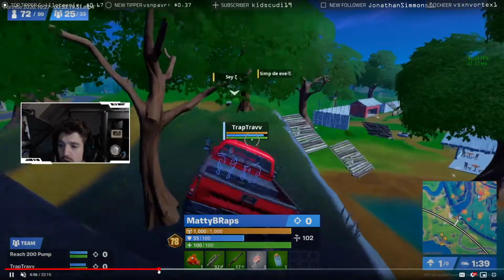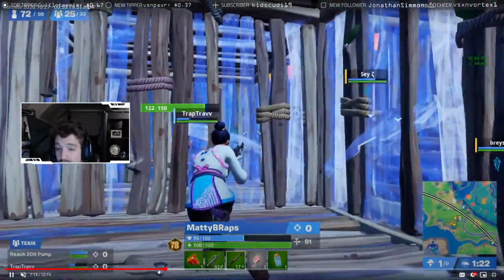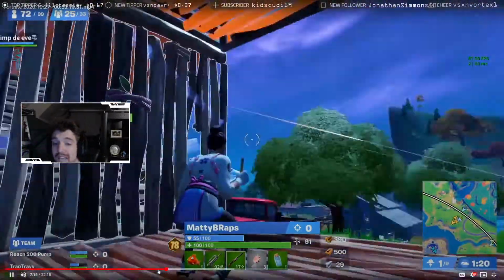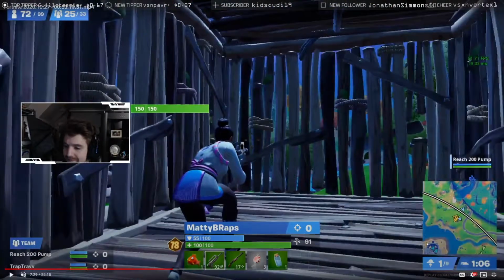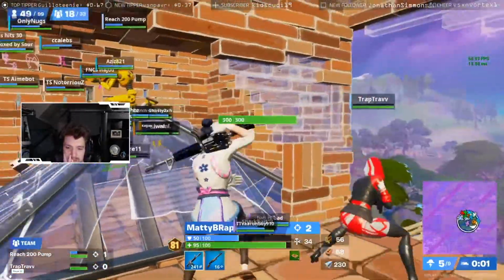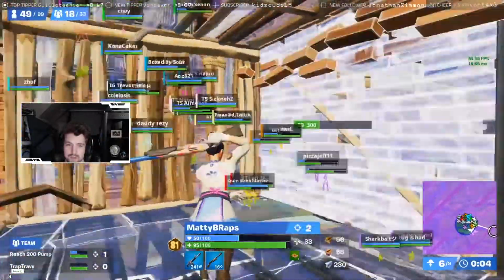Viewer Vod Review #7 MattyBRaps Trio : Improving Car Rotations & Split Dropping (Fortnite Tips)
In today's video we have another installment of Viewer Vod Reviews! I take a look at MattyBRaps and what him and his trio need to improve on!